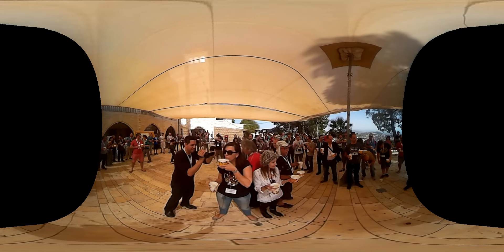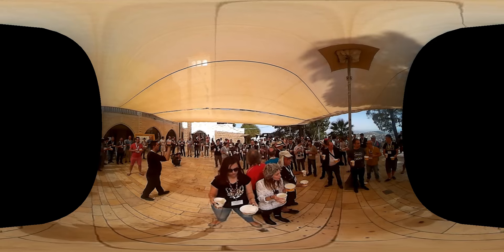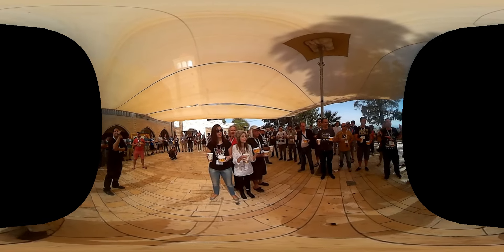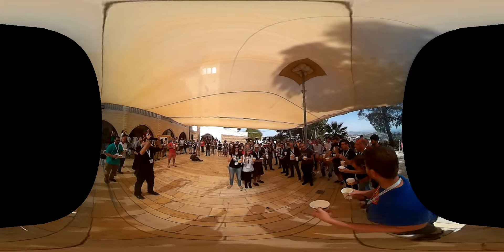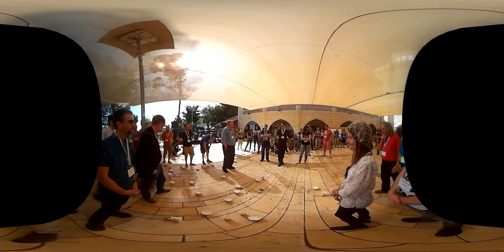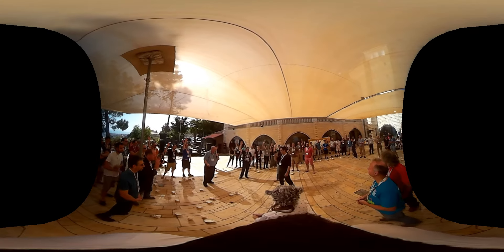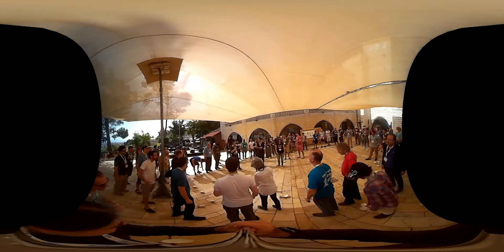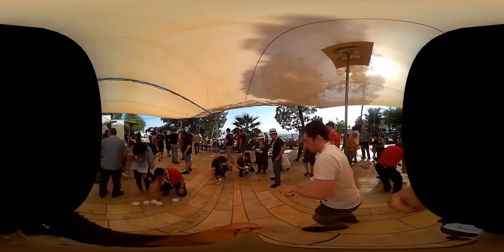Kinnernet 2016 Grand Finale in VR360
Best viewed on the Mobile YouTube app, with or without VR cardboard device.